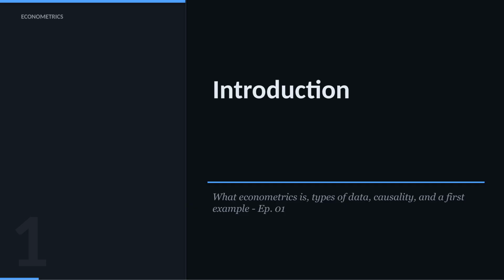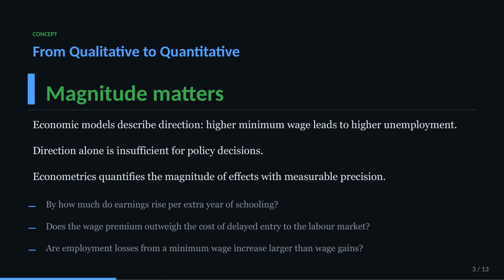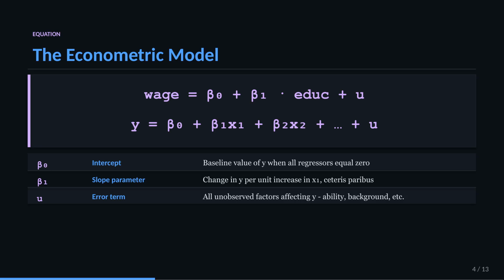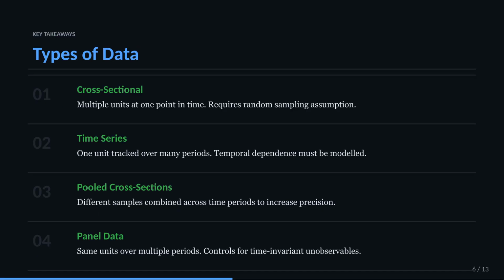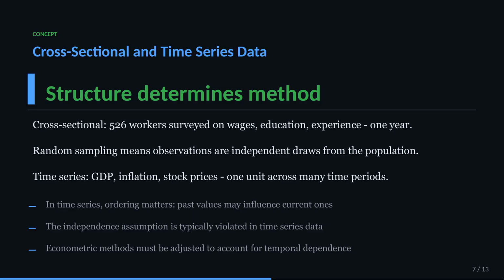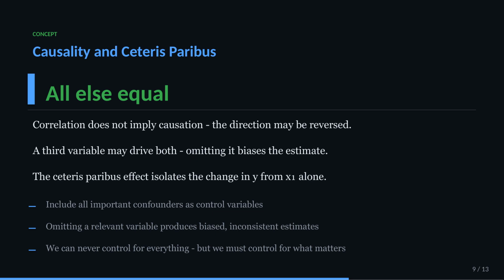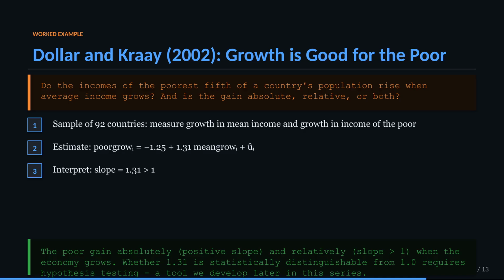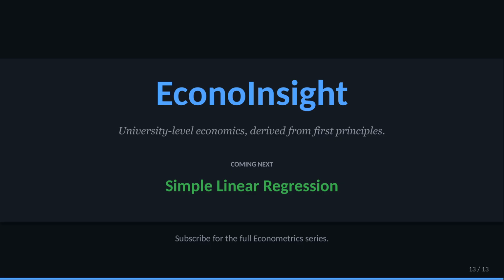Introduction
Economics gives us models. Econometrics gives us answers. Covers What econometrics is theoretical vs applied distinction, From qualitative to quantitative why direction alone is insufficient, The econometric model functional form, parameters, error term, Parameters of interest and the role of the error term.

CHAPTERS
00:00 Introduction and Roadmap
00:36 What Is Econometrics?
01:12 From Qualitative to Quantitative
01:48 The Econometric Model The Core Equation
02:26 Parameters and the Error Term
02:59 Key Takeaways Types of Data
03:28 Cross Sectional and Time Series
04:02 Panel Data
04:33 Causality and Ceteris Paribus
05:03 Ideal Experiments
05:31 Worked Example Dollar and Kraay (2002)
06:07 Key Takeaways Classical Empirical Methodology
06:43 Wrap Up and Next Episode